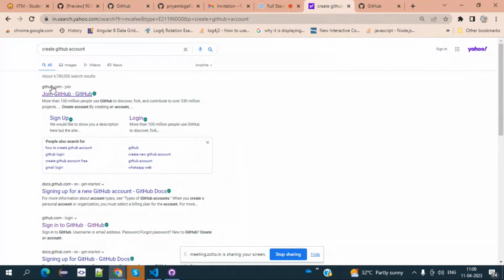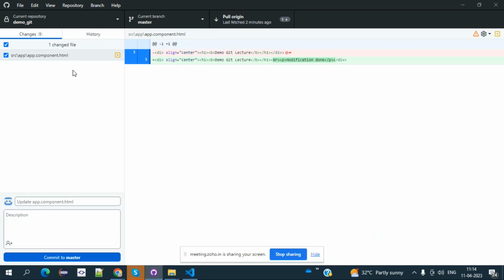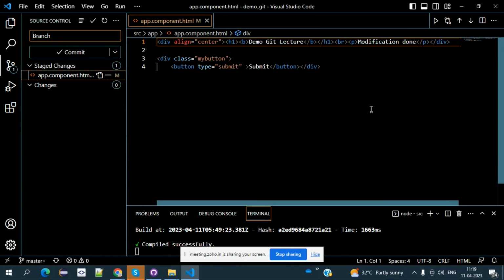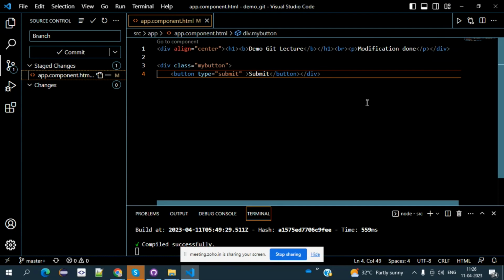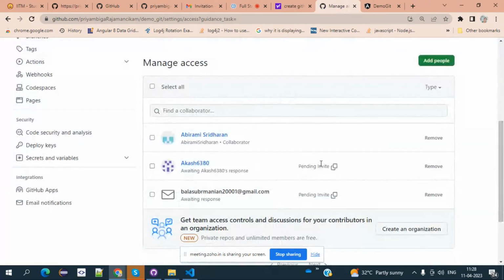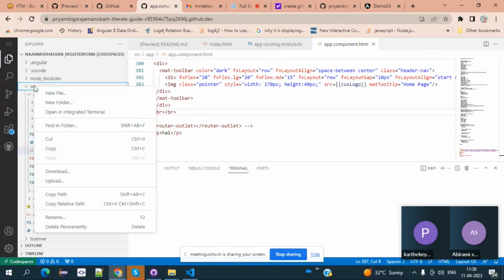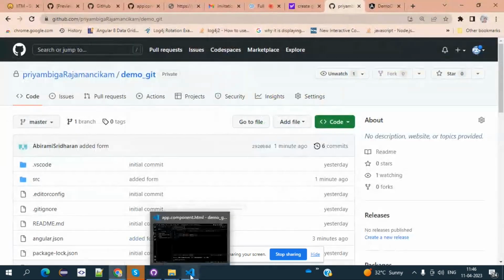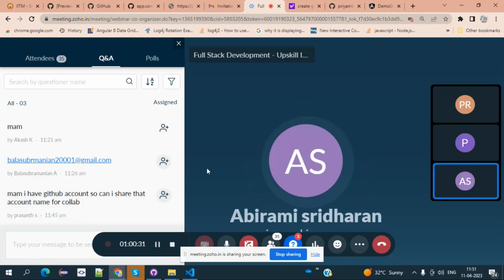Demo on Conflict Resolve in GitHub